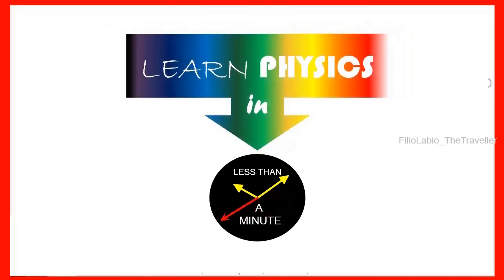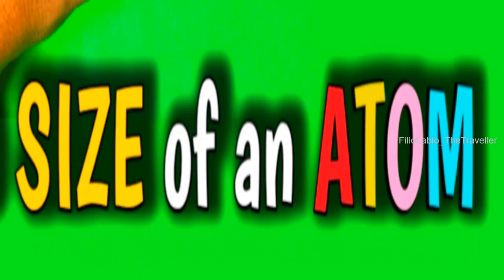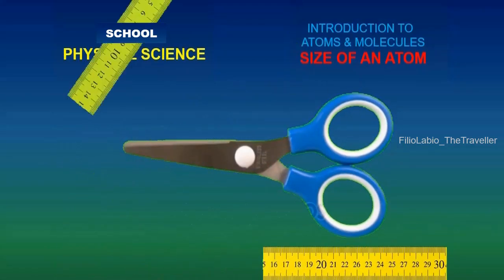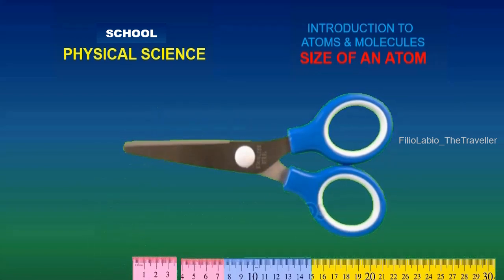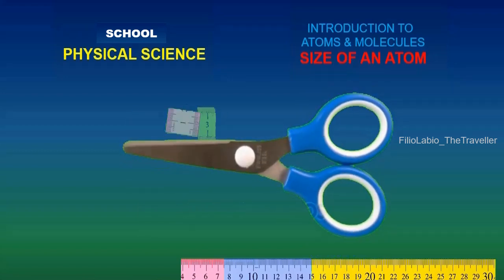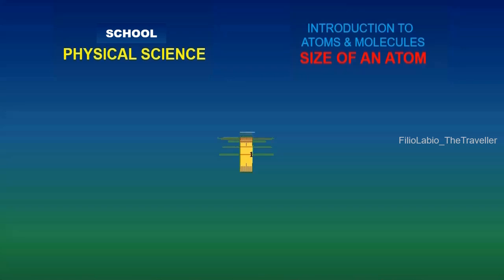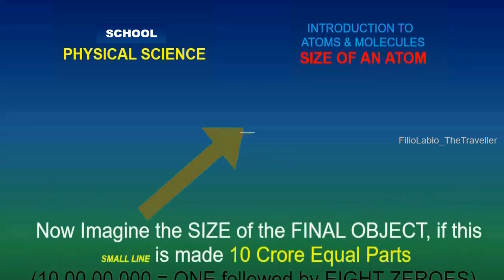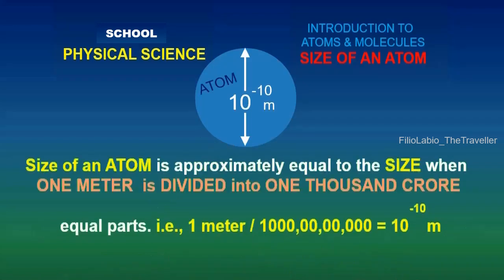Feel the Size of an ATOM | Made SCHOOL PHYSICS Simplified to 1 Minute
Hi Friends
In this video I tried to make you Visualize the Size of an Atom using simple animations.
Hope you Understand and Estimate the Essence of the Size of an Atom.
Your Comments would make us give you more concepts simplified to ONE MINUTE.